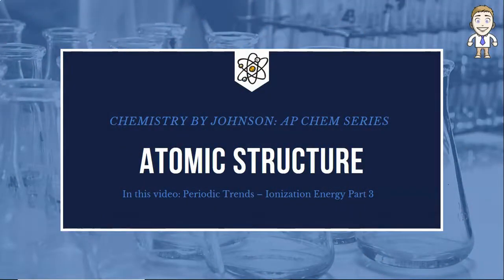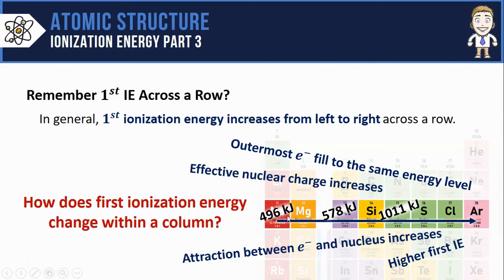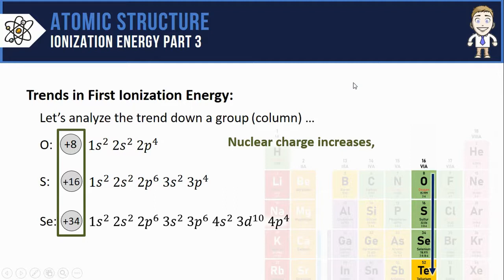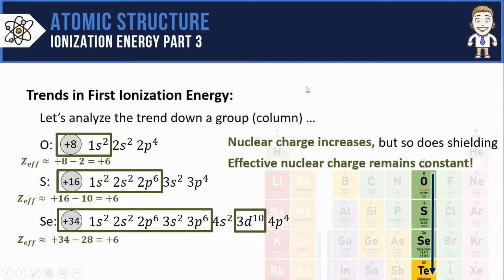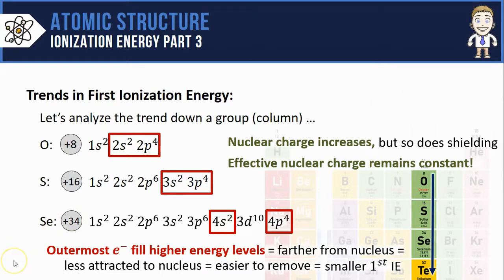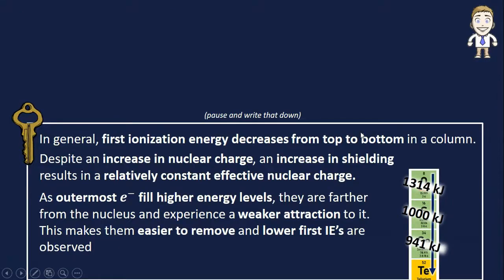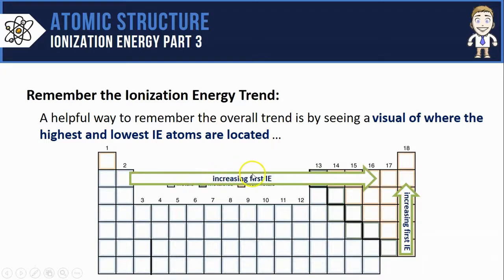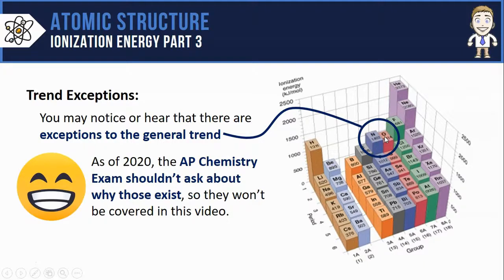Periodic Trend in Ionization Energy Part 3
In this video, I'll explain how ionization energy changes predictably within a column on the periodic table.  Topics include ionization energy, first ionization energy, first ionization energy trend, periodicity, and nuclear charge.